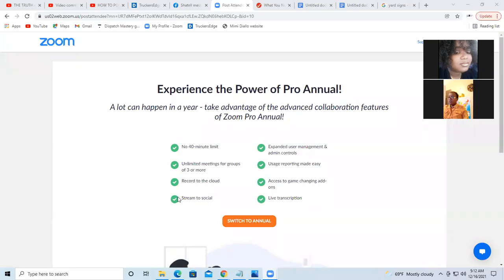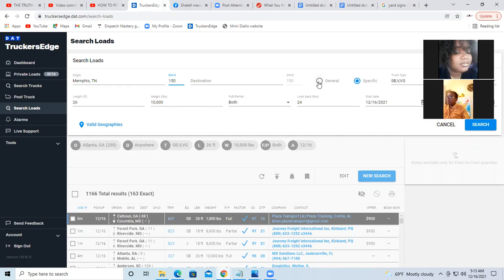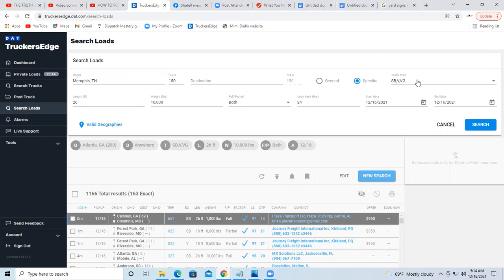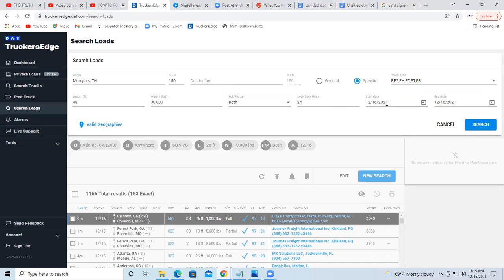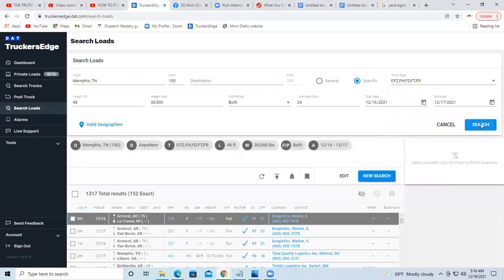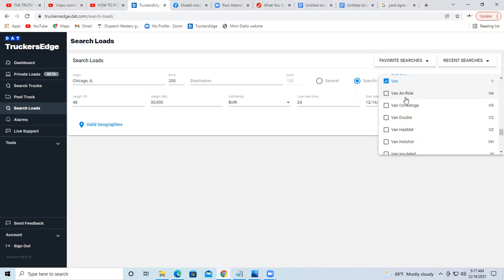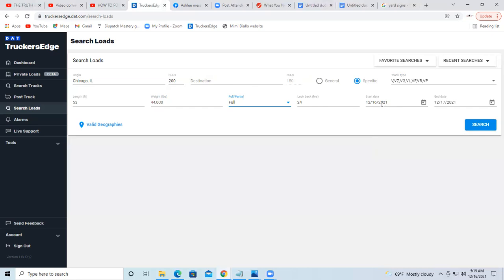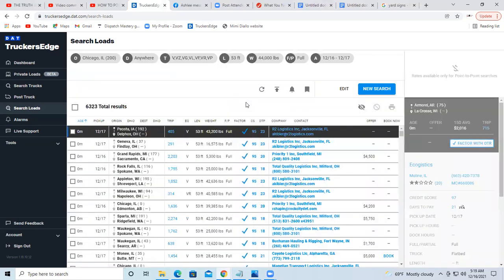HOW TO SEARCH FOR LOAD ON DAT - START A TRUCKING BUSINESS - DISPATCH - FIND A LOAD FOR MY TRUCK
Book your Private Session With Mimi: $50 an Hour

Mimi's Training Portal:
Detailed tutorial video on subjects like: how to start my box truck business, Amazon Relay Mastery, etc...

1 ON 1 Dispatching Hands On Training